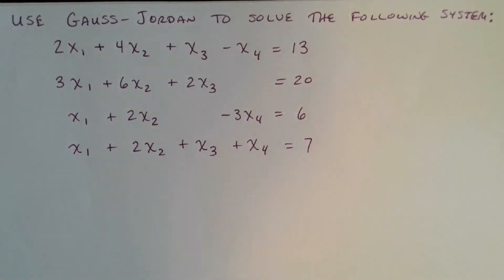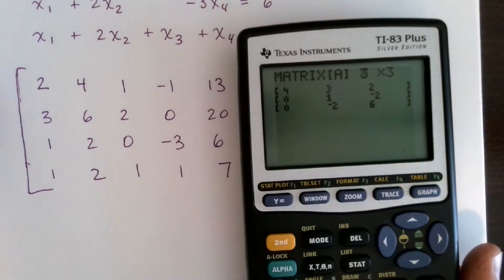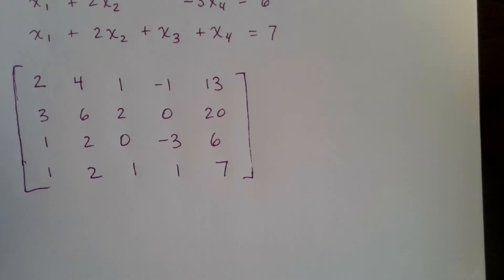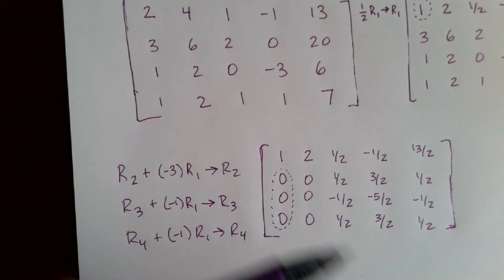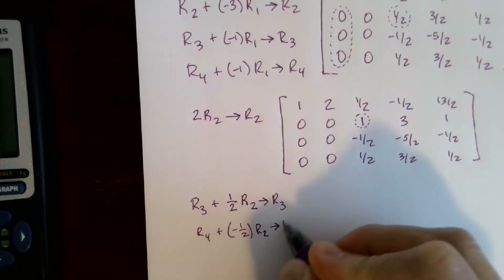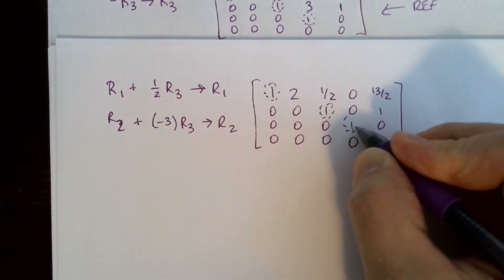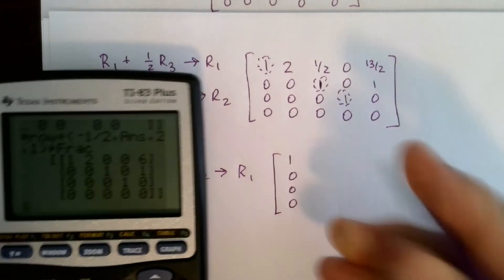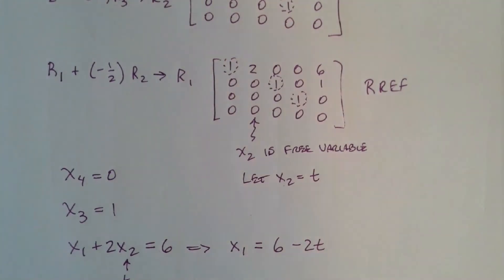Gauss Jordan Elimination Example